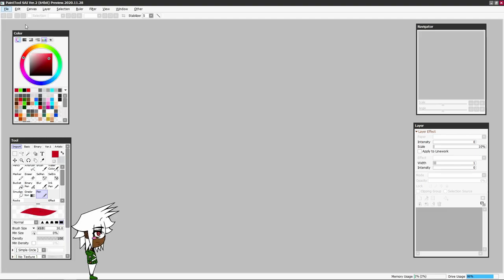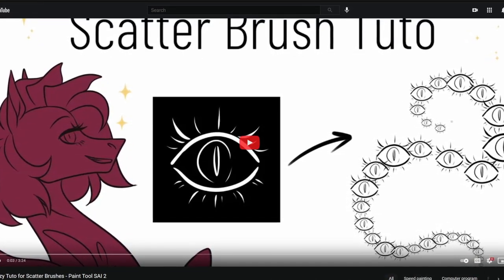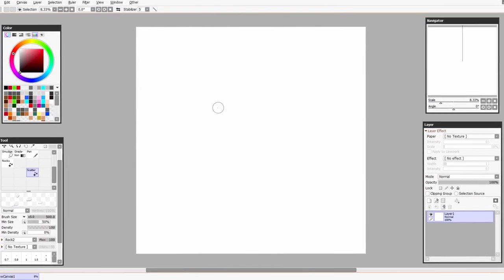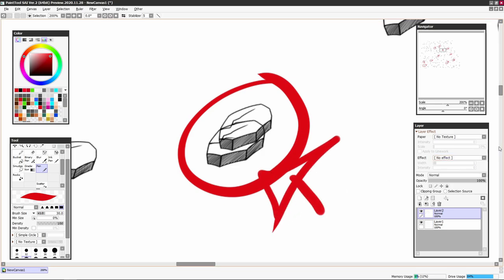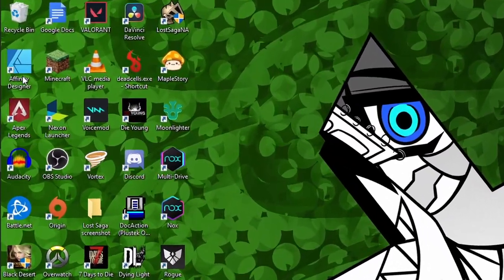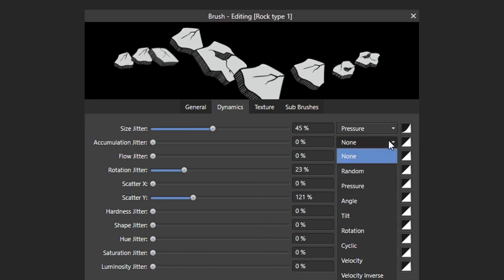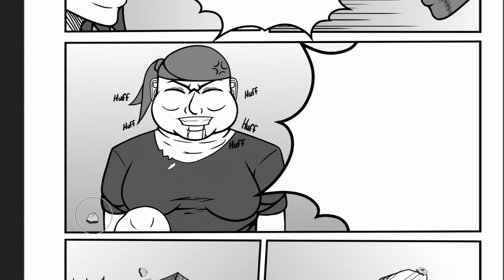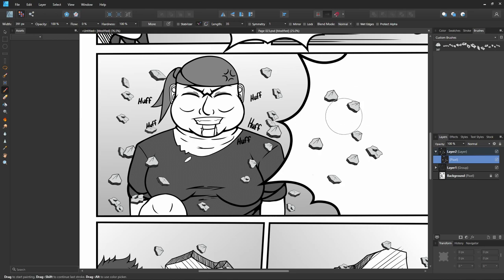Making A Custom Brush in Affinity Vs Paint Tool Sai!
Hey Guys it's Elden again and this time I am coming at you with a
new video. In today's video I go over my journey on how to make a brush.

🎨Scion X. Awakening Links🎨